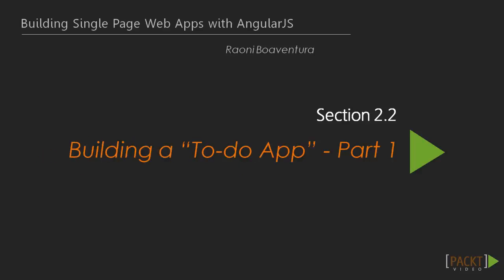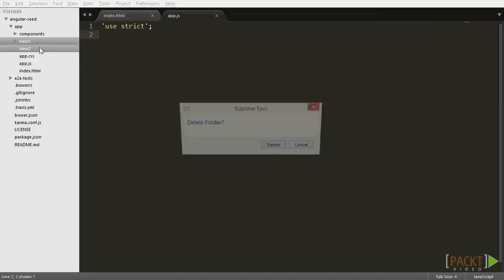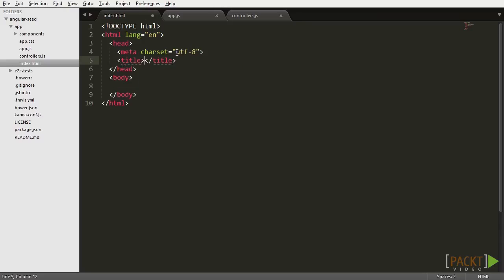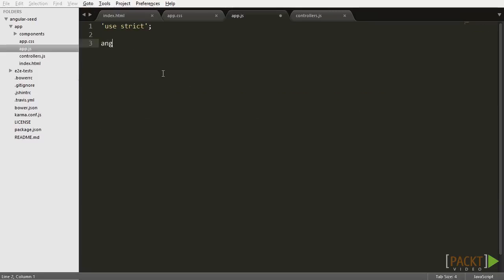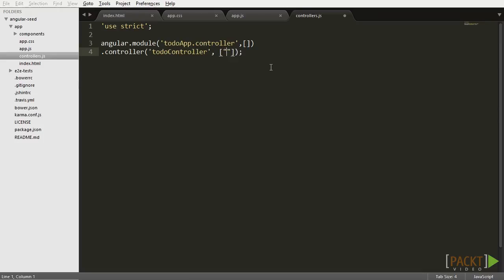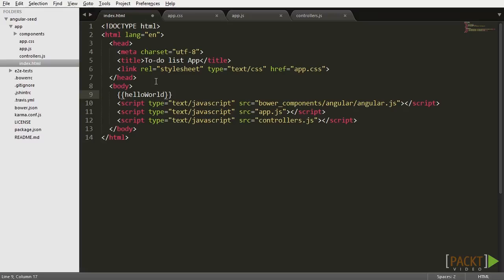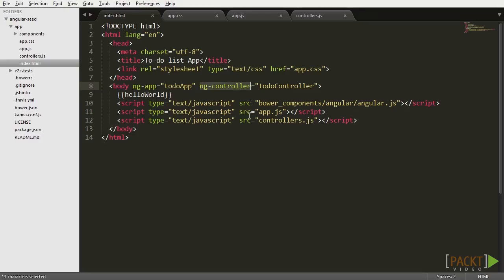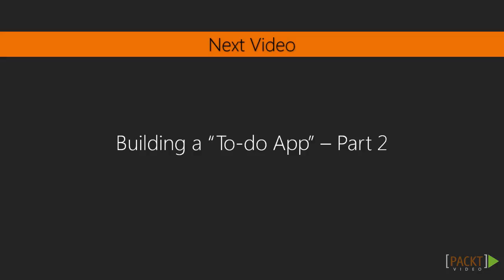To Do list на AngularJS-2015 / To Do list with AngularJS-part1 (eng)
Реальная практика на AngularJS. AngularJS для начинающих - 2015, angularjs for beginners, angularjs практика, angularjs на реальном примере, angularjs примеры 2015.